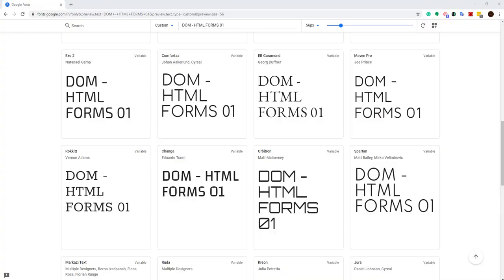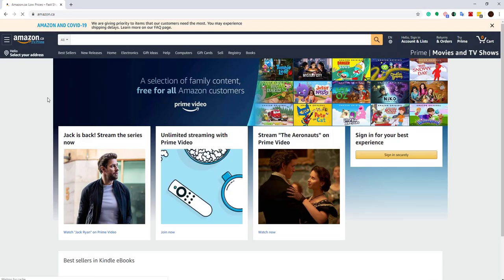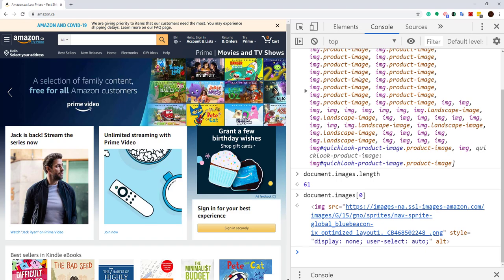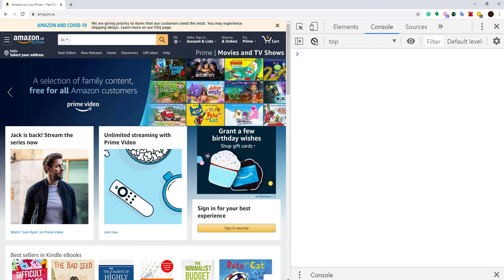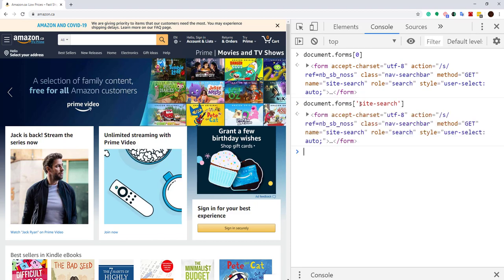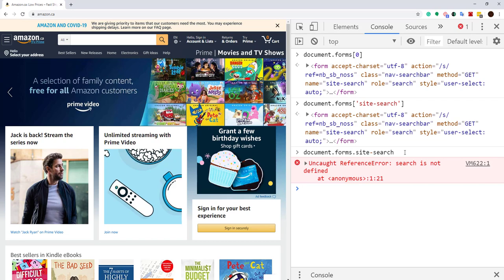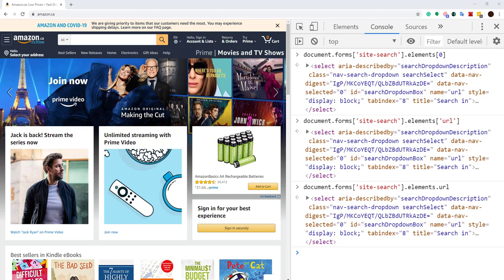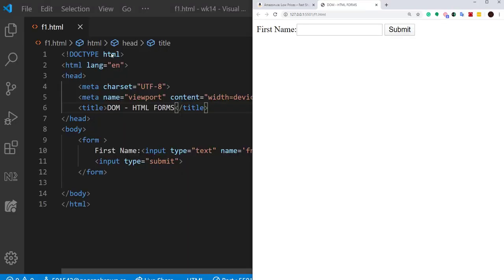DOM - JavaScript HTML FORMS 01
In this video, you will learn to use JavaScript to access HTML forms and its elements.